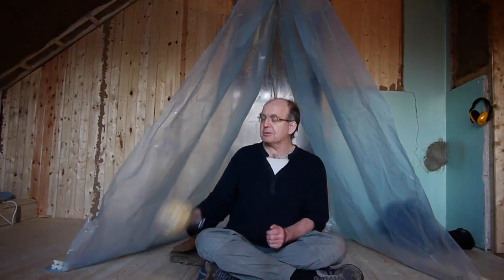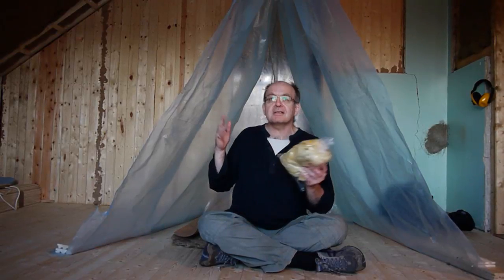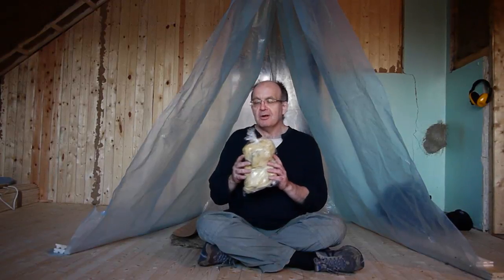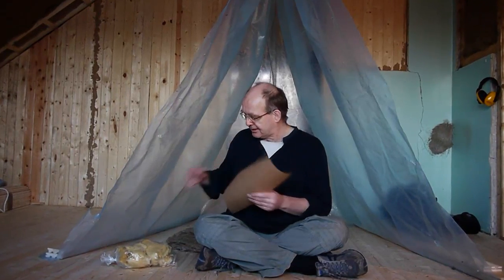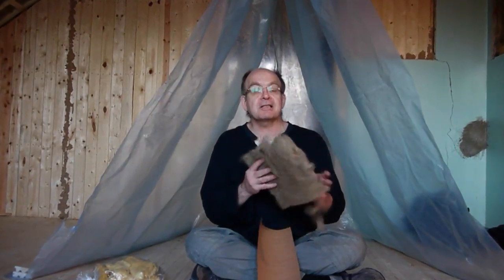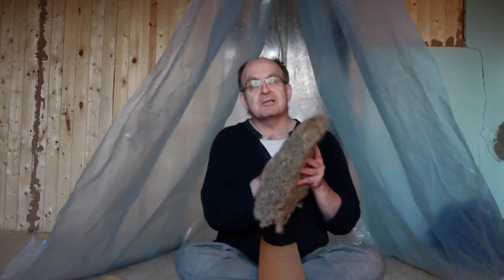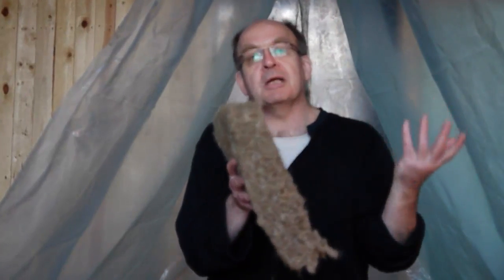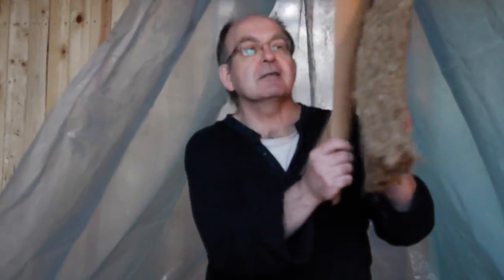Plasticbag house Chapter B 2; Similar Message in English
nr 2 in series
talk about breathing house versus plastic bag house

The main theme in my channel is how and why use Isolina flax insulation material in renovation work on an old house. Visit the Isolina web page in English here: